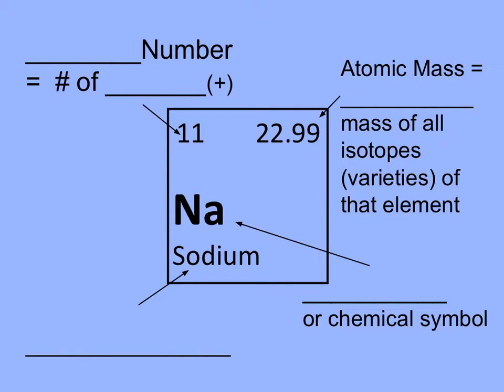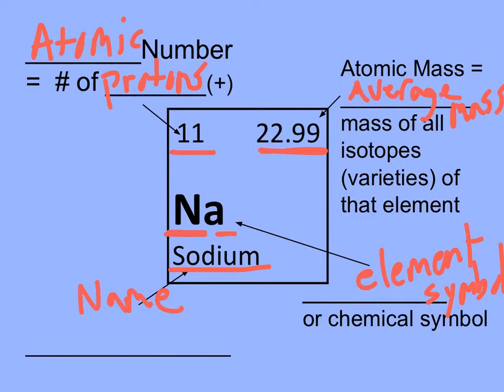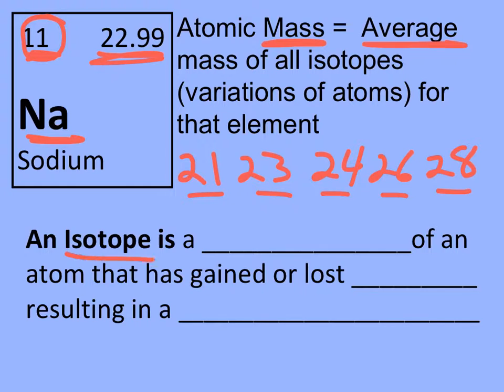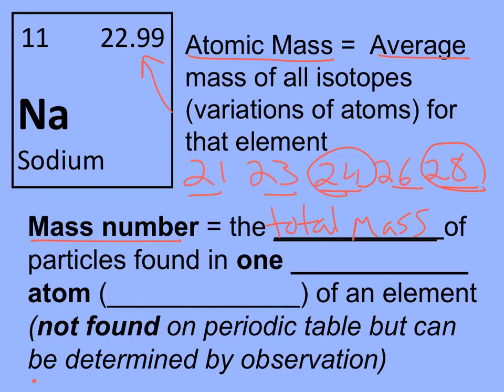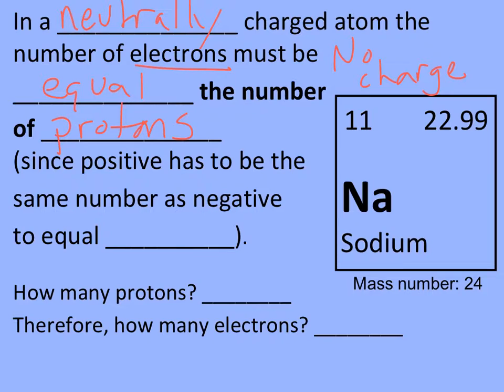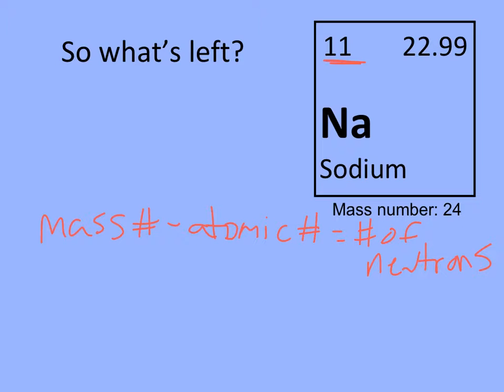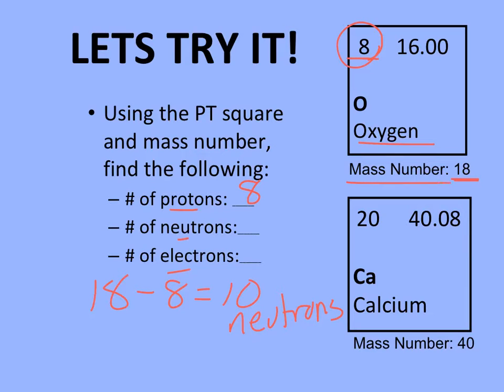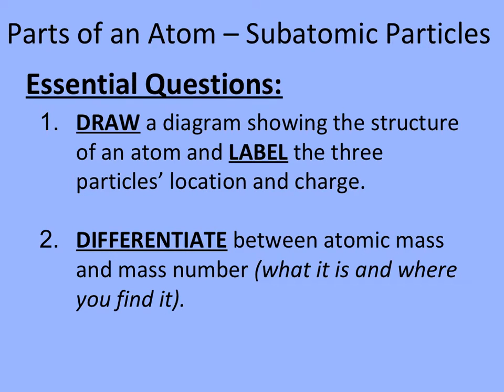chem#2 how to use element square